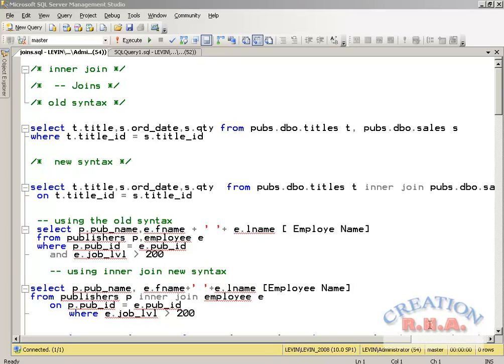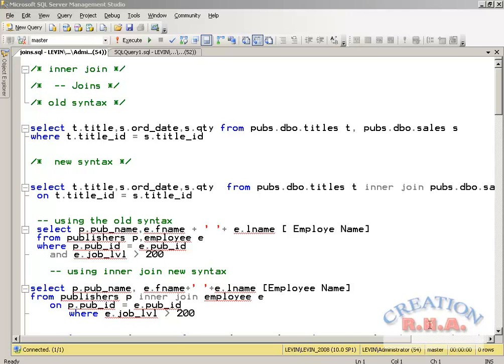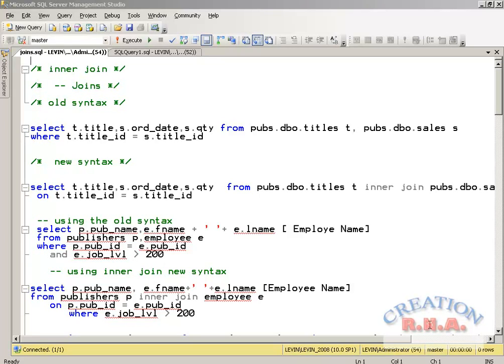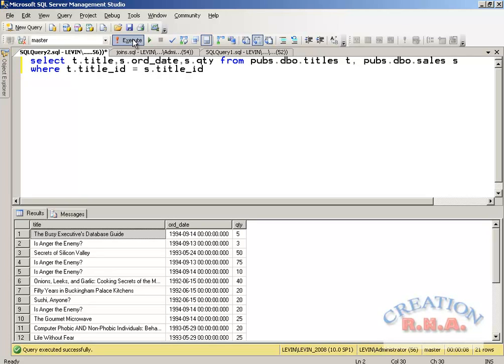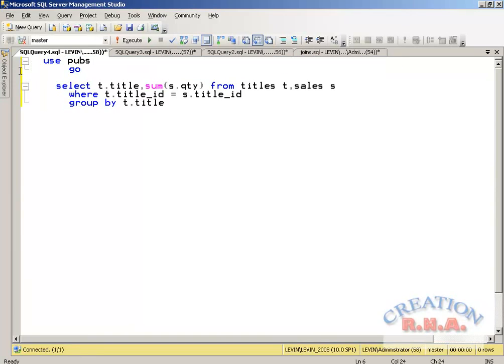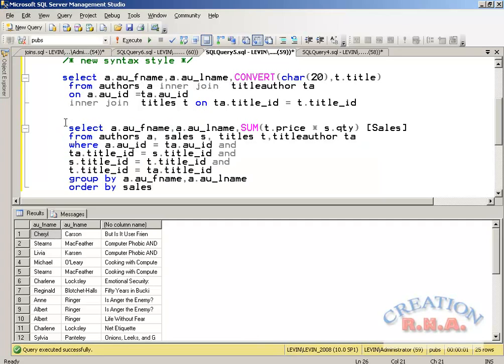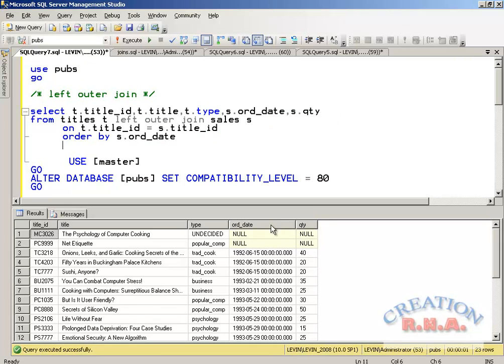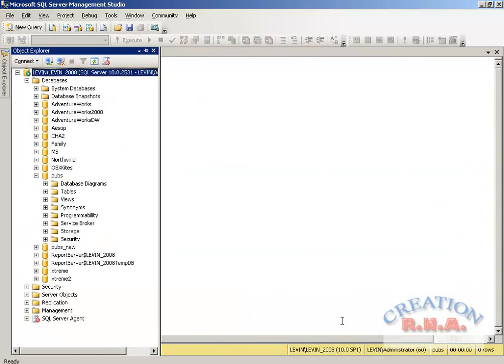sql server 2008 joins inner joins outer join right, left , full